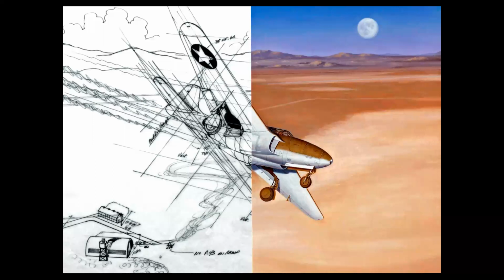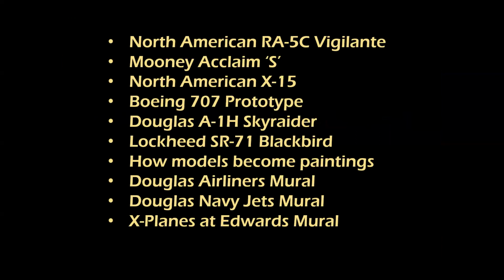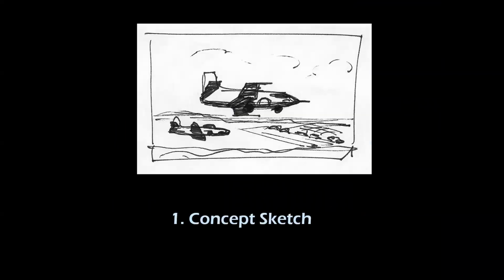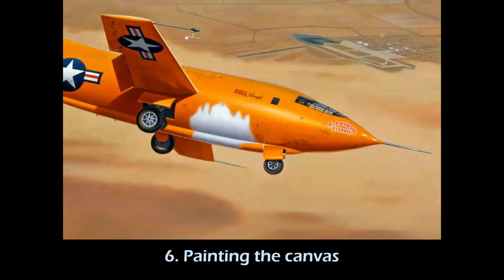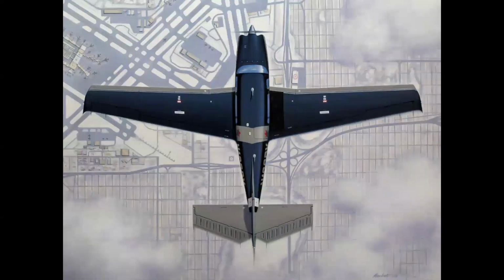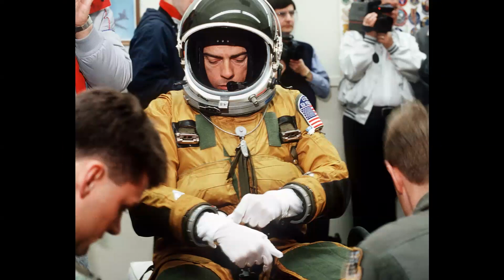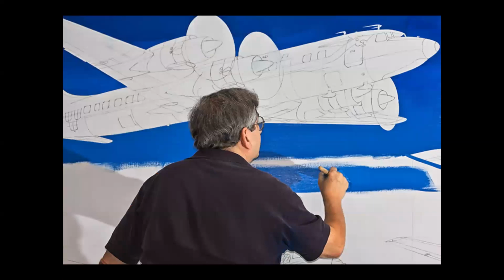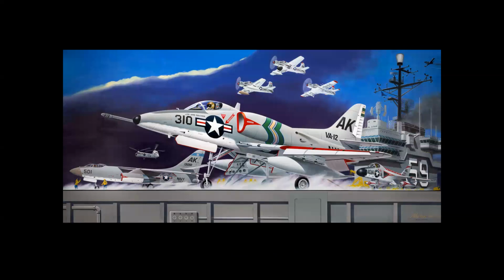PAINTING AIRCRAFT - The Step-by-Step Process for Creating Exciting Aviation Art!